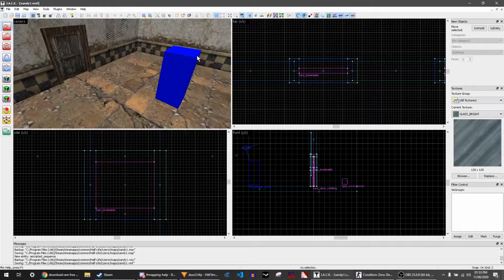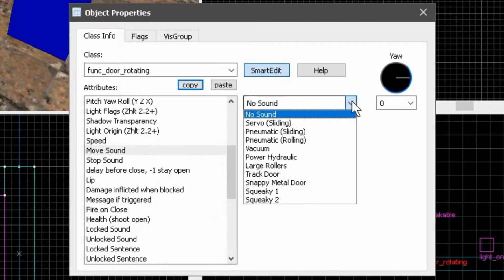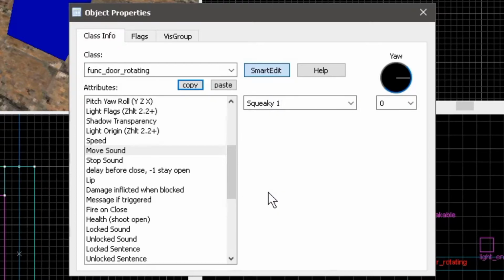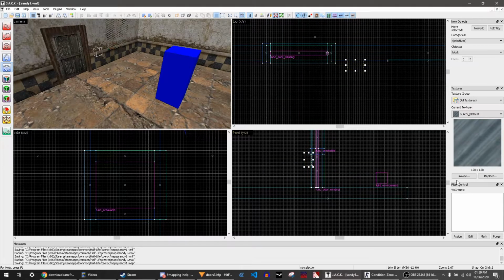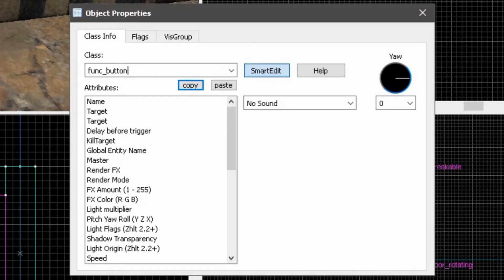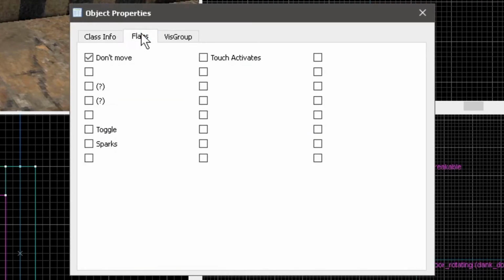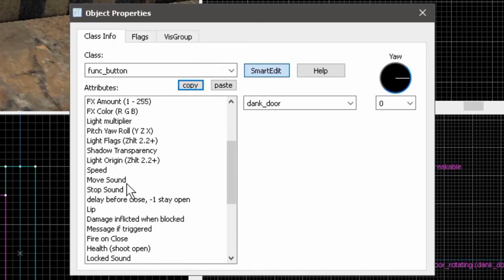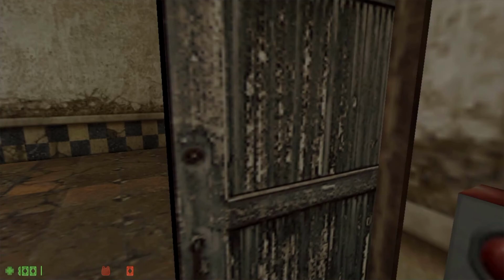Door Sounds and Buttons (CS:CZ:DS GoldSrc Tutorial)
Works for sliding doors too.